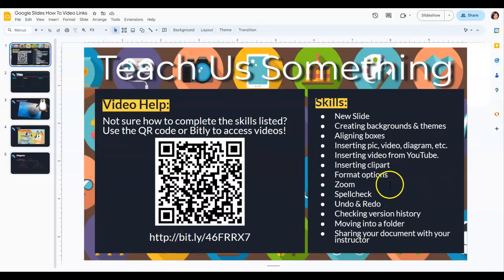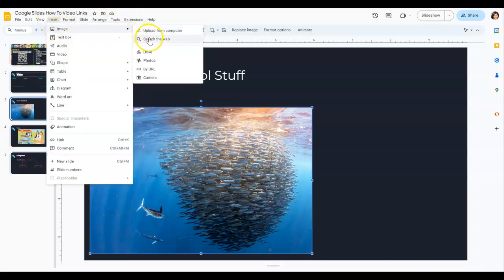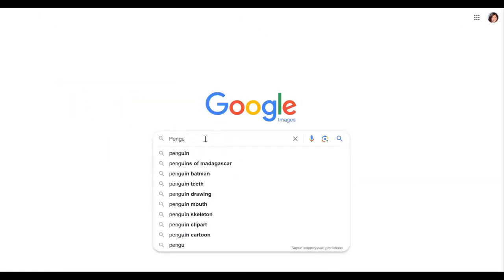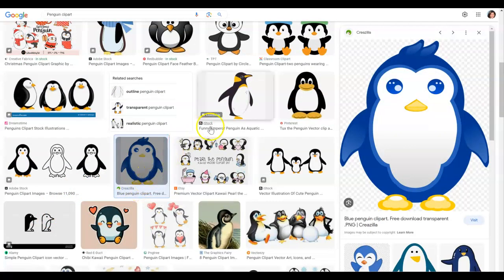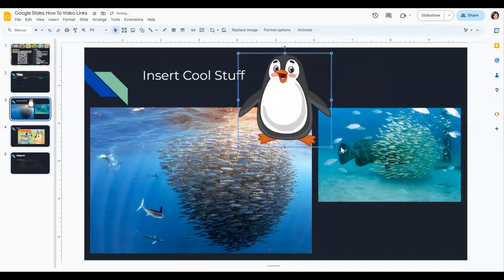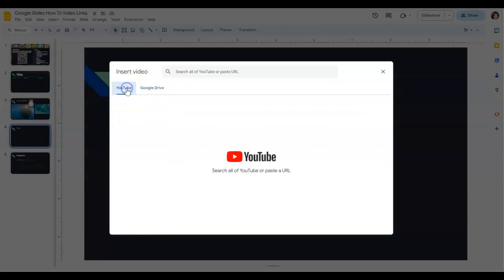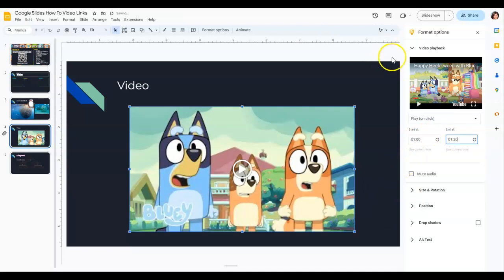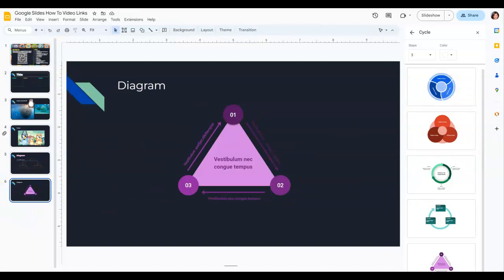Google Slides How To: Inserting Images, Clipart, Videos, and Diagrams